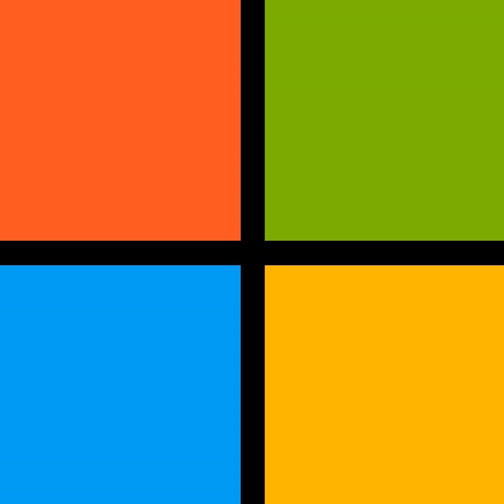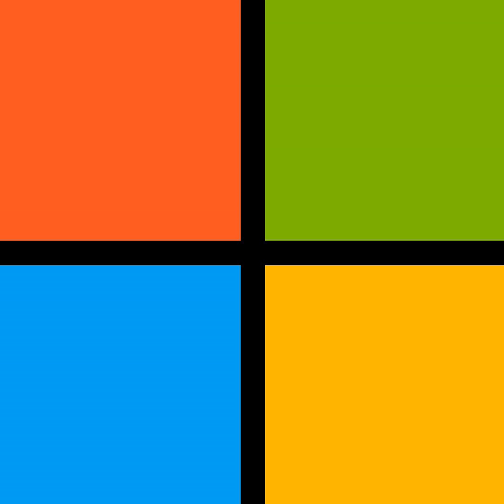Comparison of Microsoft Windows versions | Wikipedia audio article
00:00:31 1 General information
00:00:46 1.1 DOS shells
00:01:01 1.2 Windows 9x
00:01:10 1.3 Windows NT
00:01:50 1.4 Windows Embedded Compact
00:02:27 1.5 Windows Mobile
00:02:44 1.6 Windows Phone
00:03:01 2 Technical information
00:03:11 2.1 DOS shells
00:03:19 2.2 Windows 9x
00:04:15 2.3 Windows NT
00:04:37 2.4 Windows Phone
00:04:46 3 Supported file systems
00:05:57 3.1 Windows 9x
00:06:06 3.2 Windows NT
00:06:15 3.3 Windows Phone
00:06:24 4 Hardware requirements
00:07:03 4.1 Windows 9x
00:07:13 4.2 Windows NT
00:07:22 4.3 Windows Phone
00:07:31 5 Physical memory limits
00:07:54 5.1 Windows 9x
00:08:16 5.2 Windows NT
00:08:25 6 Security features
00:08:35 7 Features
00:08:44 8 Timeline
00:08:53 9 See also
00:09:02 9.1 Other lists
00:09:44 9.2 Windows clones and emulators

- Socrates

SUMMARY
Microsoft Windows is the name of several families of computer software operating systems created by Microsoft. Microsoft first introduced an operating environment named Windows in November 1985 as an add-on to MS-DOS in response to the growing interest in graphical user interfaces (GUIs).
All versions of Microsoft Windows are commercial proprietary software.